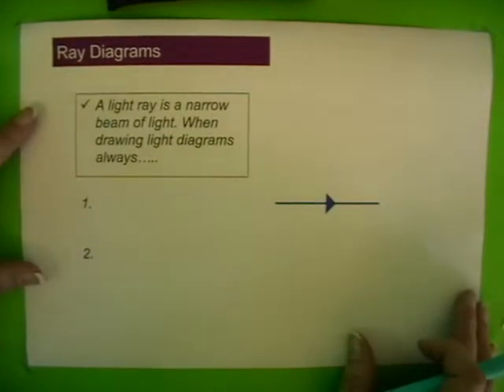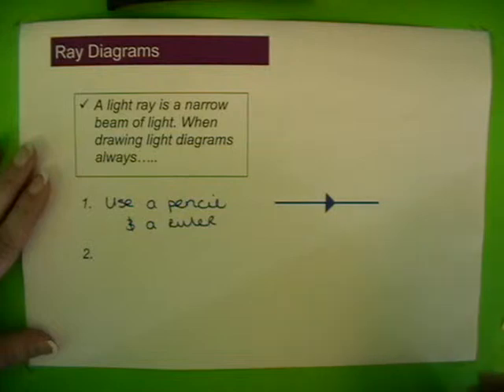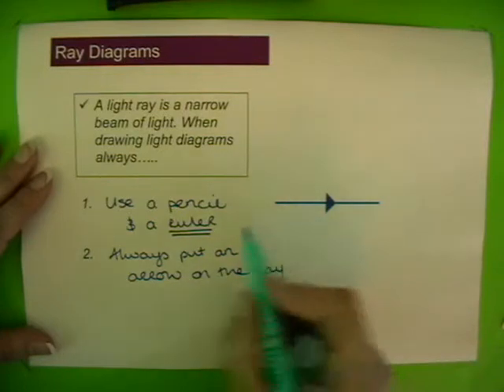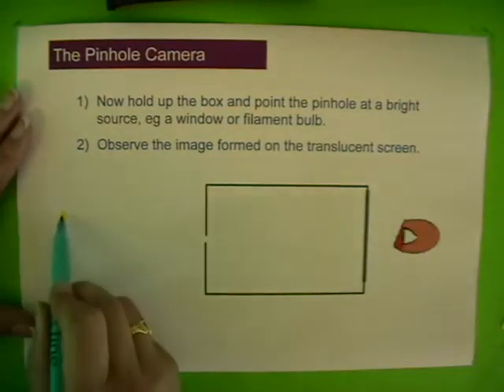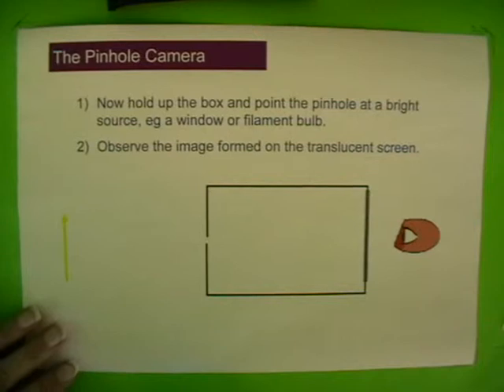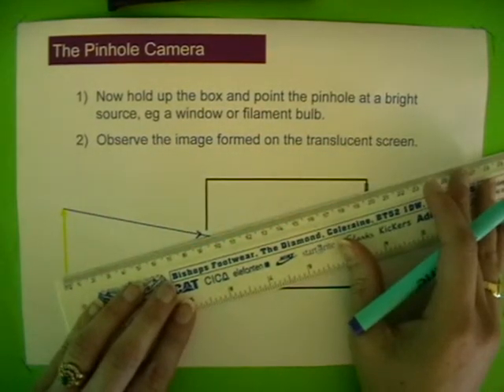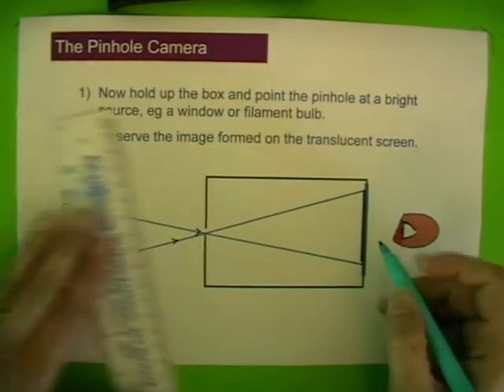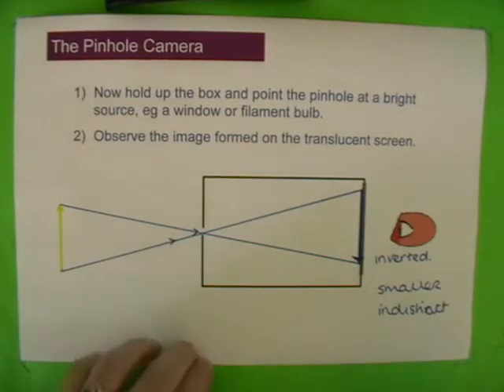GCSEphysics_unit9_9B_RaydiagramsandPinholecamera_revisionpodcast.wmv